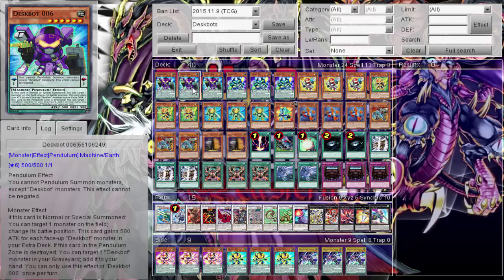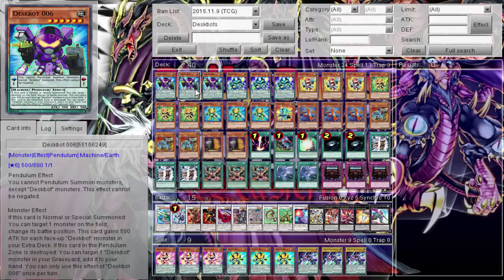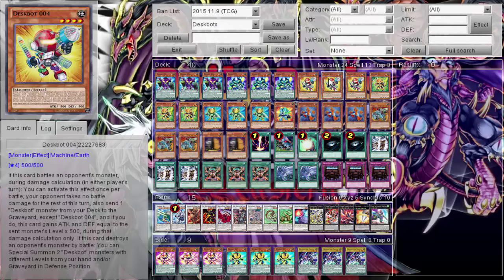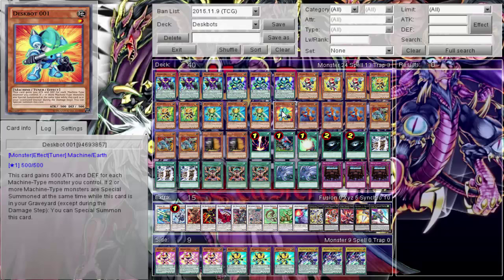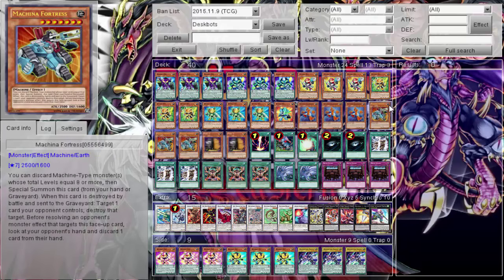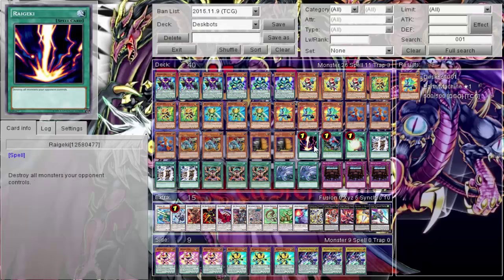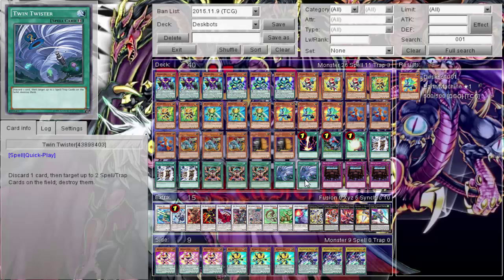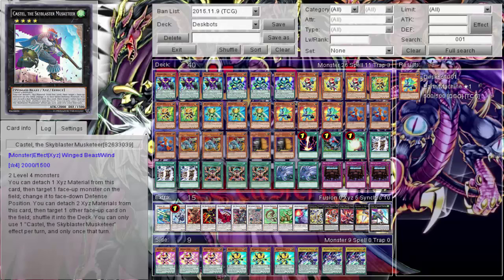Daily Duels: Deskbots Deck Profile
Hey and welcome to Daily Duels. This is a series where I will be posting a video each weekday dueling with a different deck at 2:00 pm pacific (5:00 pm eastern). There are even tag duels with other yugitubers. For now this is how each day will be scheduled:

Monday - Blue-Eyes
Tuesday - Pendulum Magicians (Tagging)
Wednesday - D/D/D
Thursday - Dinomist (Tagging)
Friday - Super Quantum a.k.a Power Rangers